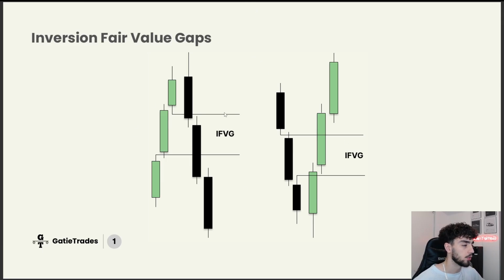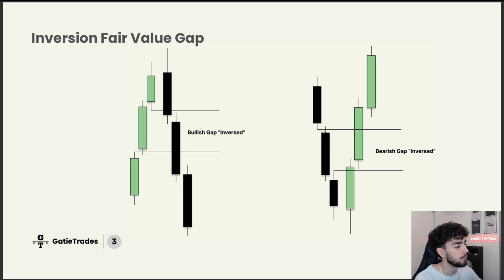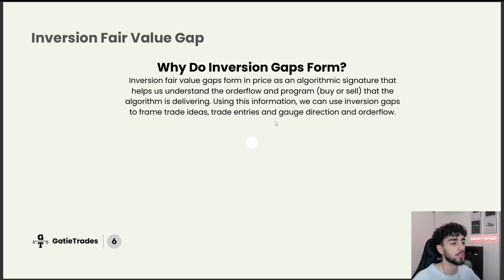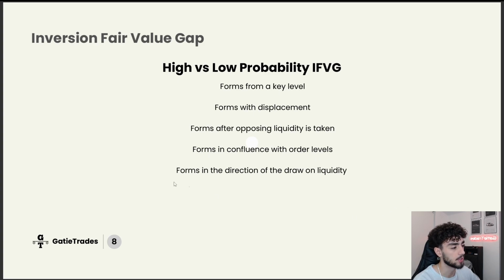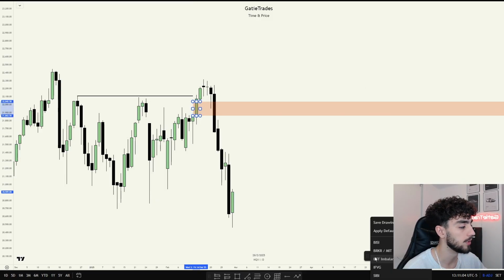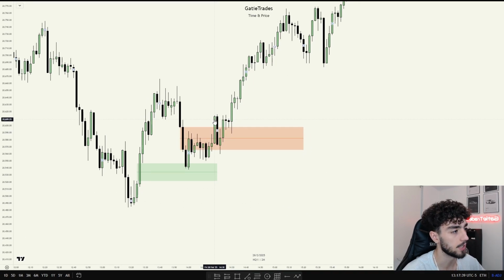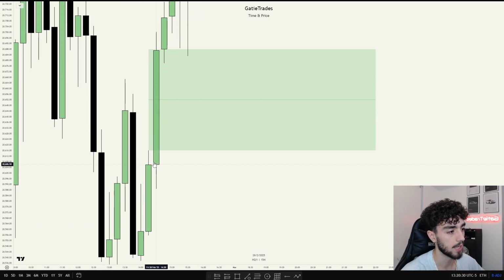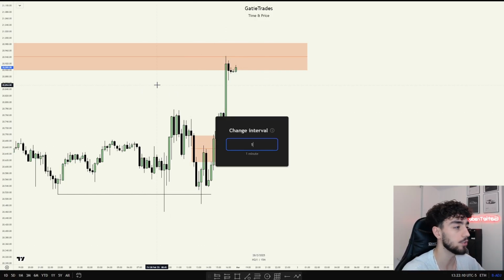ICT Mastery Blueprint #2 - Inversion Value Gaps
Backtesting + Journaling Software I use (Code Gatie10 for Monthly, Code Gatie20 for Yearly Discount).

AlphaFutures Best Future Prop (Code "Gatie" for the best discount)